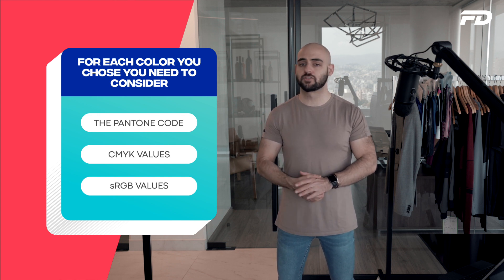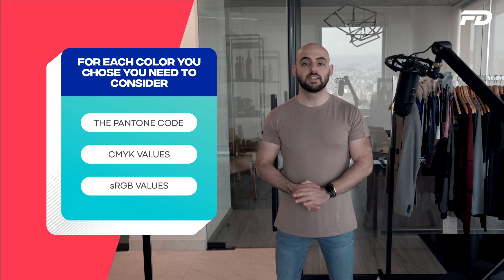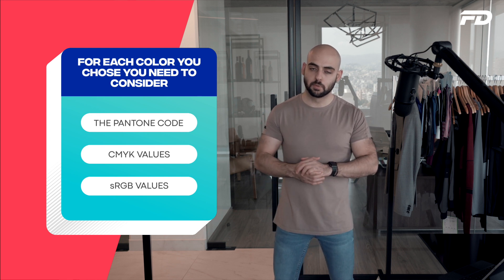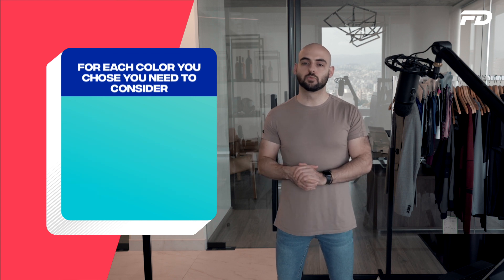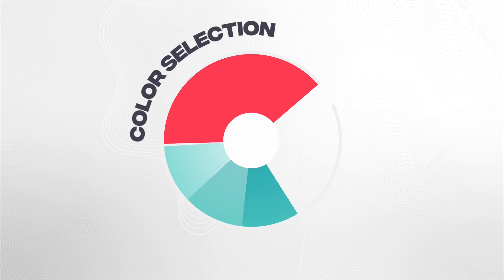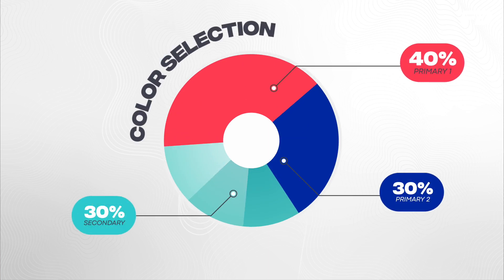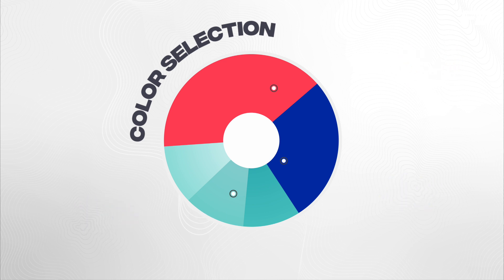How To Create A Strong Visual Identity For Your Fashion Brand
On this episode we'll look at how to build your fashion brand's visual identity and explore how vital this is towards making a memorable first impression with your customers. We'll look at the three key components of any successful branding set as well as the steps you can take today in order to fine tune what your customers see first and how they interact with your brand.

Let us help you design, prototype, manufacture and sell an apparel brand that is worthy of your unique vision